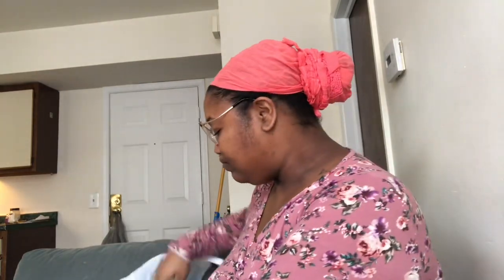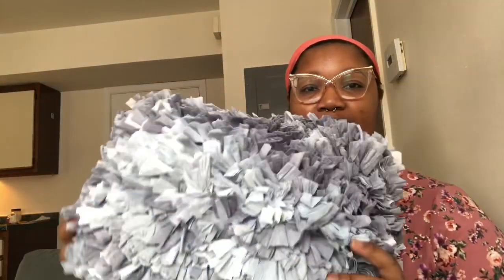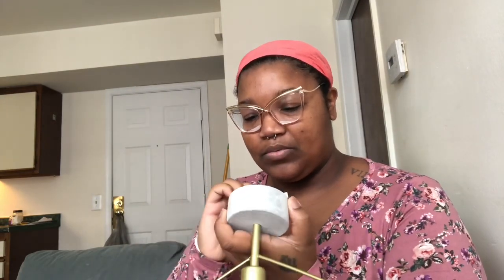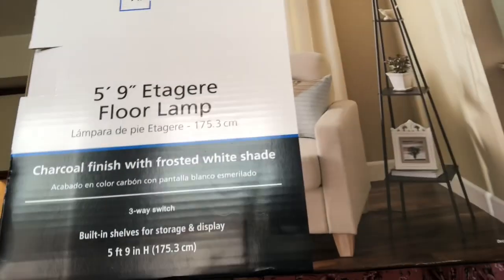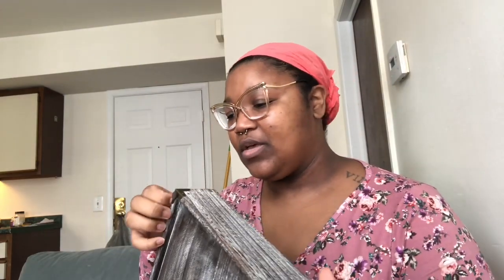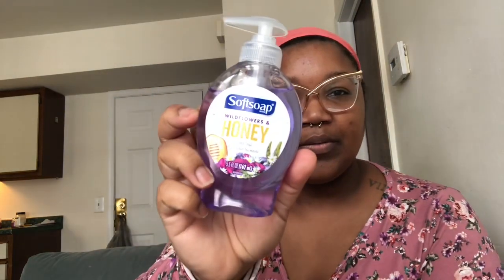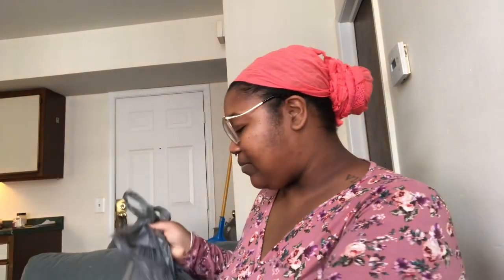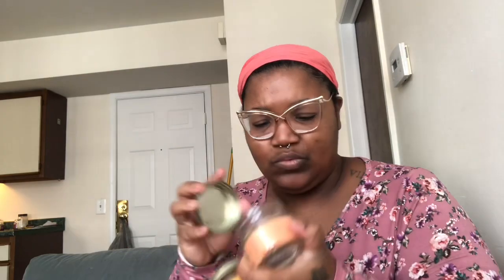NEW APARTMENT DECOR HAUL| BUDGET FRIENDLY